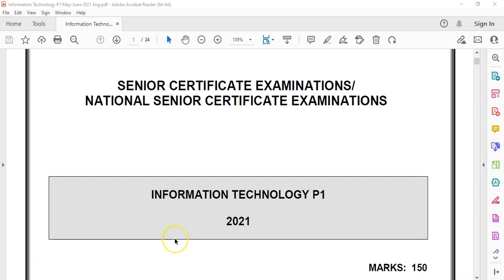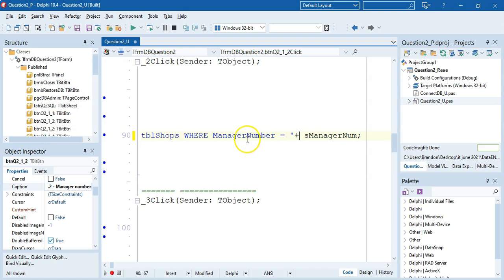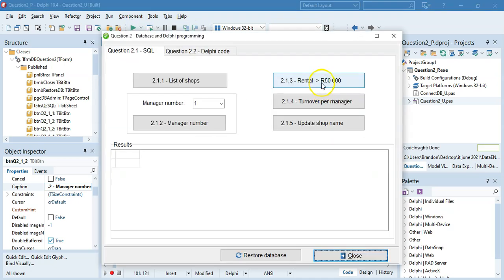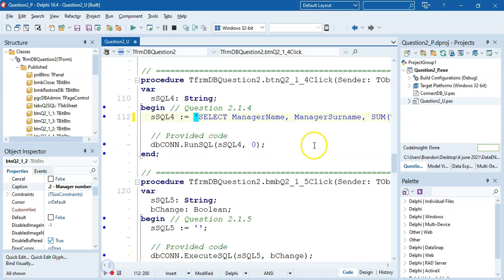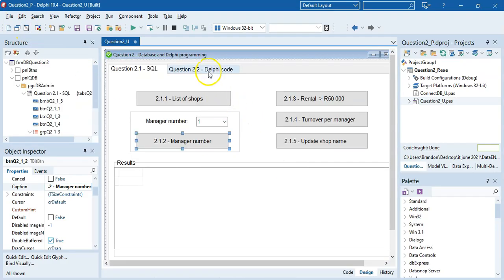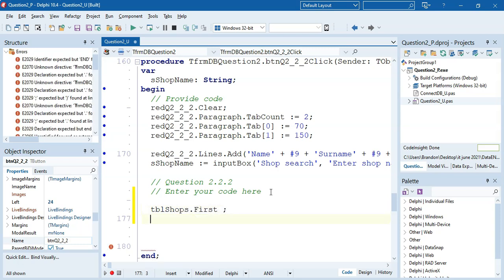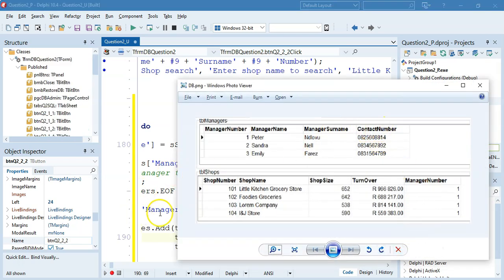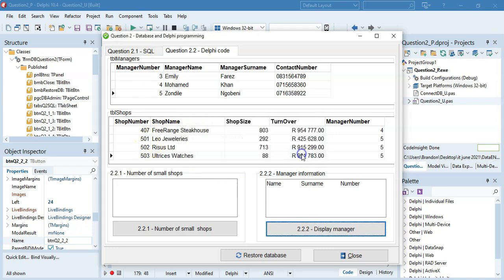Information Technology | Grade 12 | Paper 1 June 2021 | Question 2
The Information Technology Grade 12 Paper 1 (Practical Exam) from June 2021 Walkthrough.
We cover Section B: SQL and Database Programming - Question 2 which involved writing SQL statements to interact with a database, and then using Delphi programming to interact with a database.

0:00 Introduction
0:39 Question 2.1.1
1:47 Question 2.1.2
3:55 Question 2.1.3
6:28 Question 2.1.4
10:42 Question 2.1.5
12:13 Question 2.2.1
14:40 Question 2.2.2
28:11 Question 2.1.3